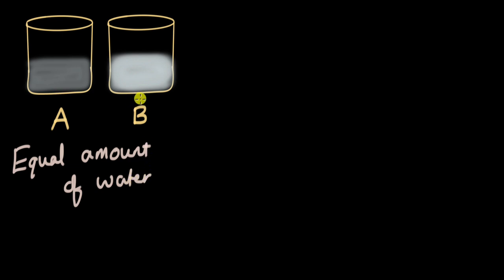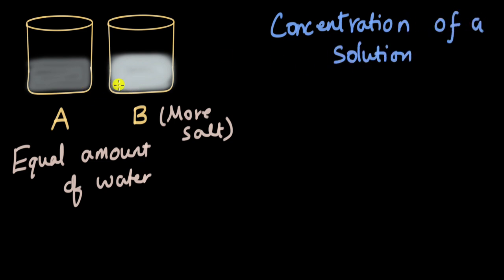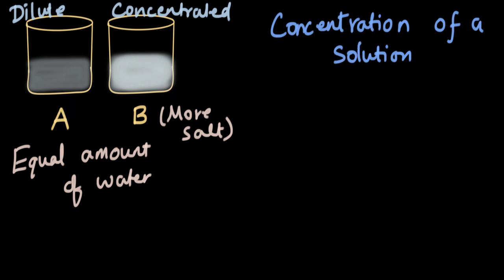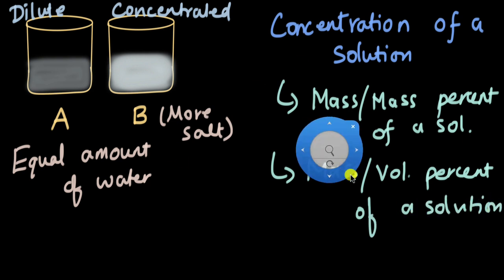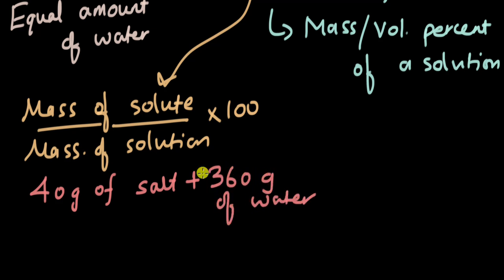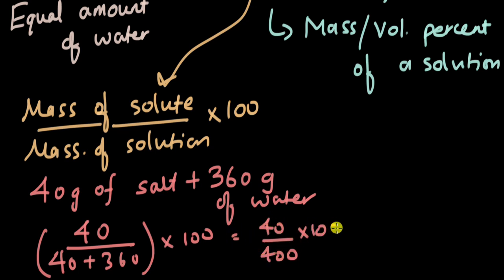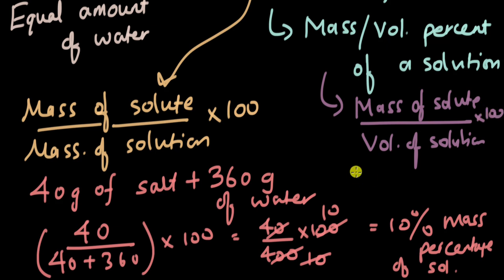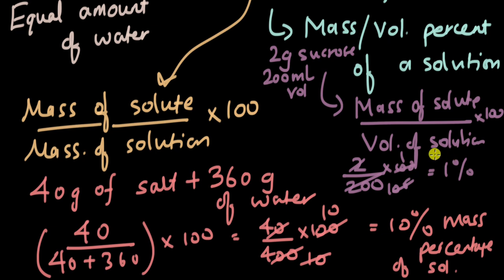Concentration of a solution | Is matter around us pure? | Chemistry | Khan Academy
How can we describe the differences between these two mixtures: One with 1 teaspoon of salt in water and other with 4 teaspoons of salt in water. Let's find out!